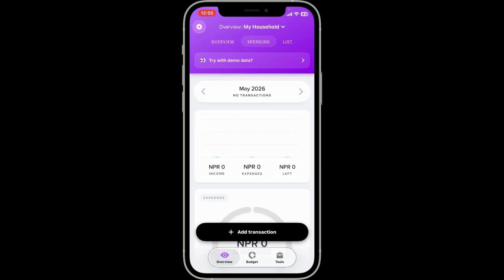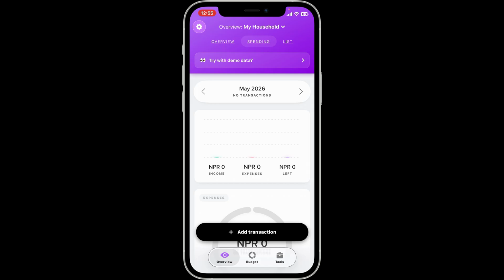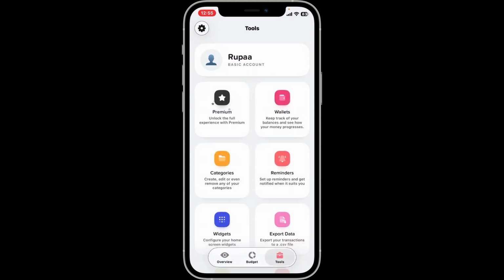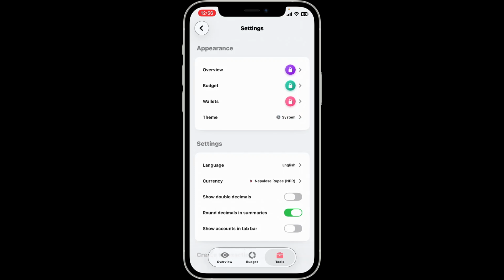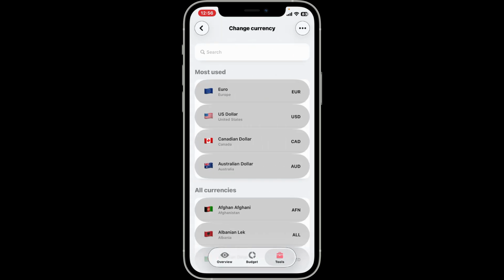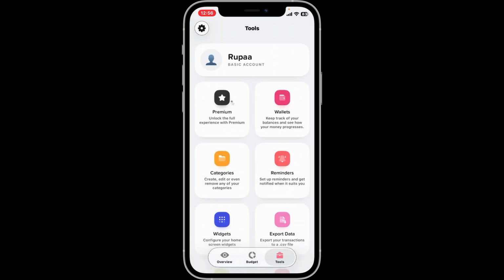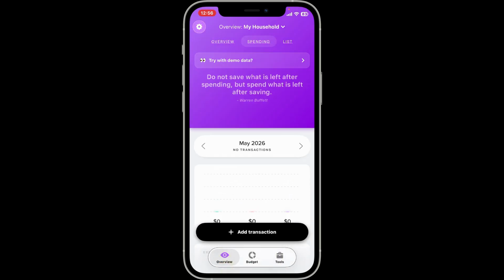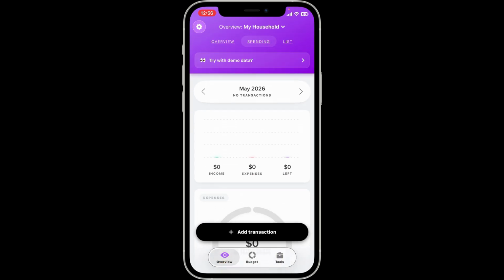How to Change Currency in Buddy Budget Planner (2026)?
Are you using Buddy Budget Planner and want to change the currency in the app? In this beginner-friendly tutorial, I’ll show you the quick and easy steps to switch your currency settings on Buddy Budget Planner using your mobile device.

Whether you’re traveling, managing international expenses, or simply want to use a different currency, this guide will help you update your settings in just a few taps.